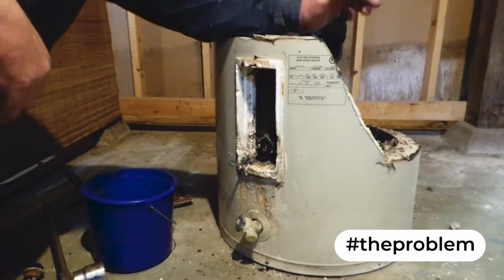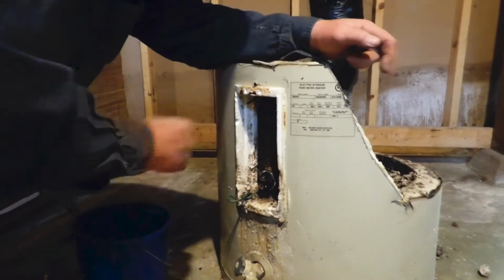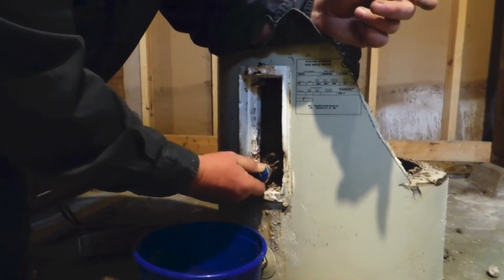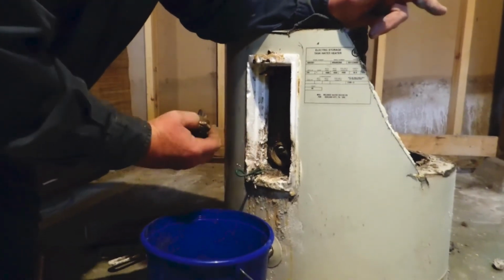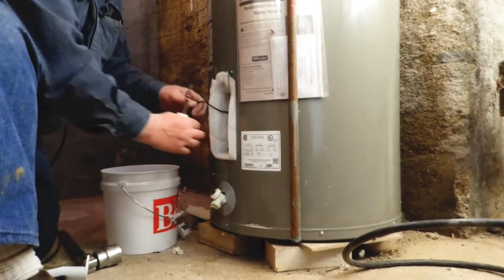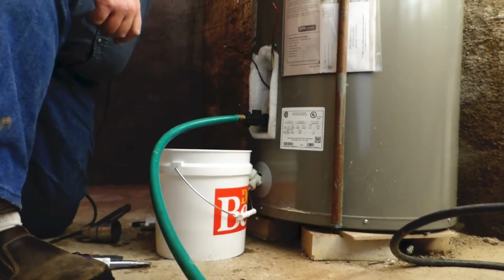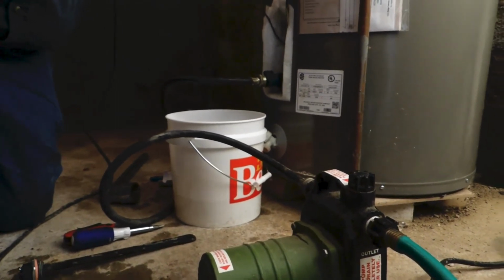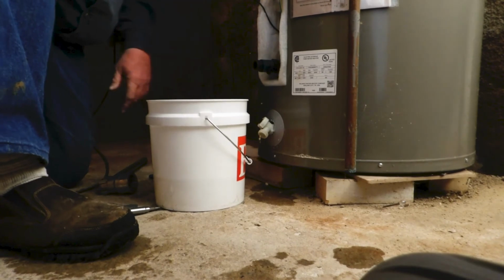draining a clogged electric water heater, tutorial version | Quick-R-Drain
Rick will walk you through how to use His invention to drain a problem electric water heater drain.